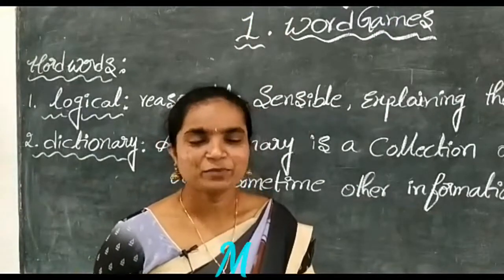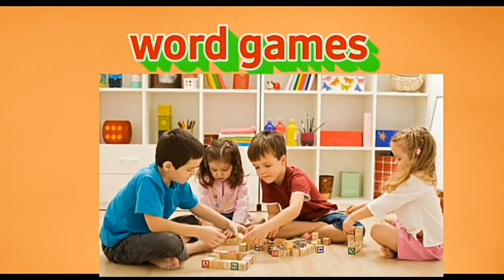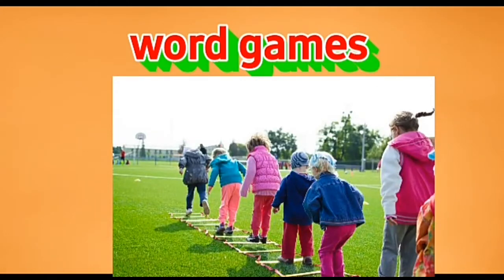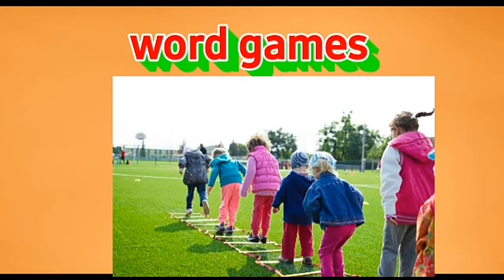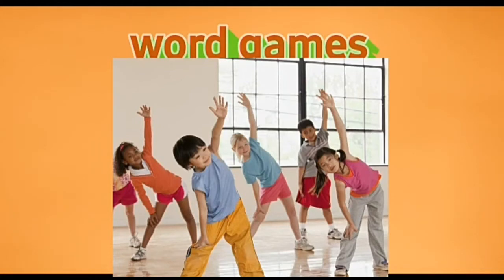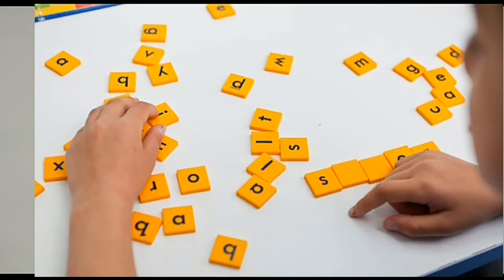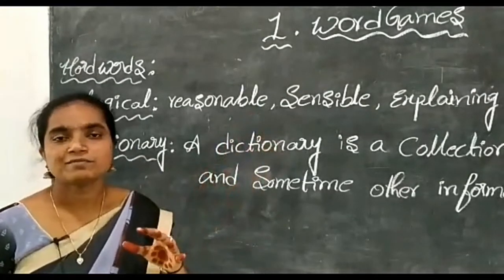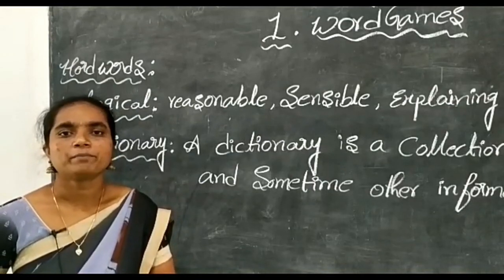Word Games//5th Class English//By Miss. Sirisha